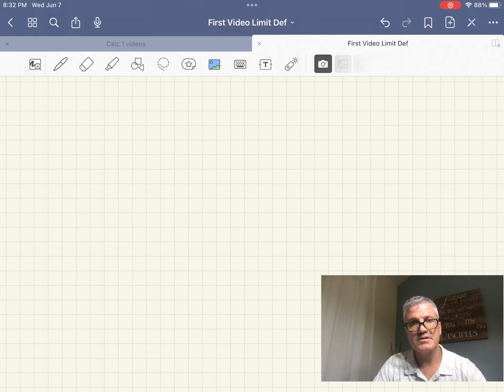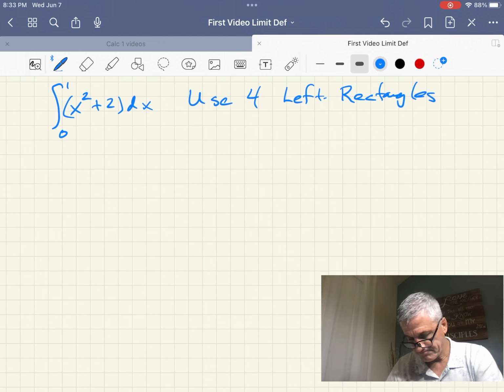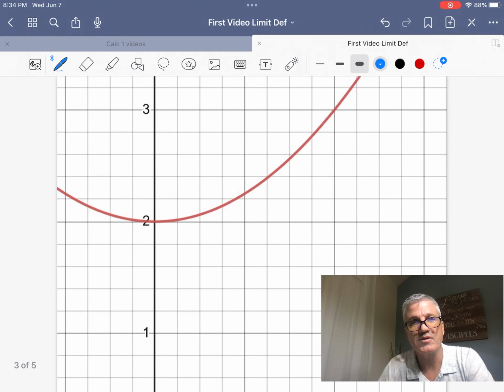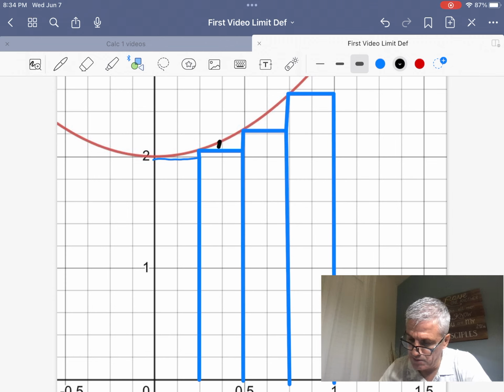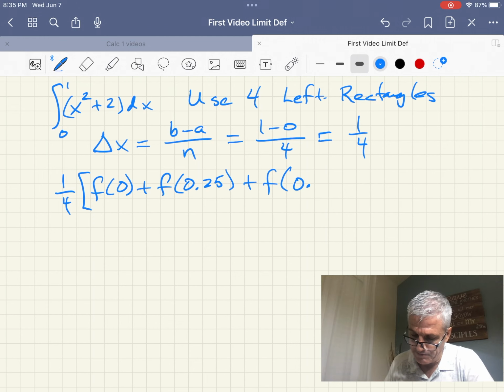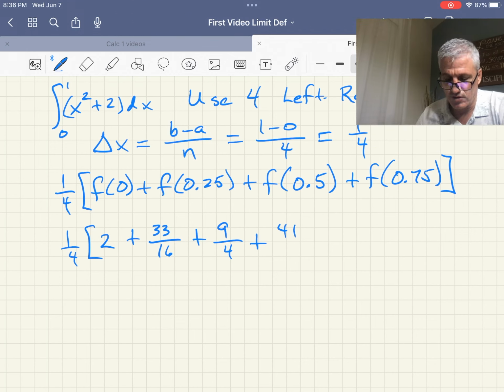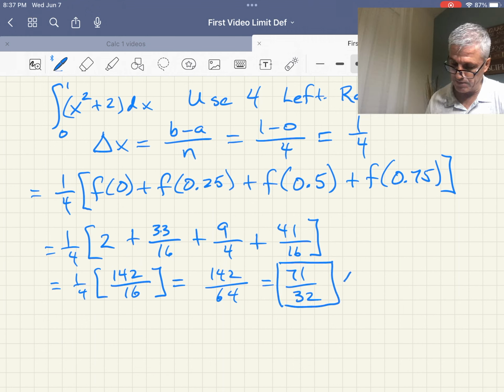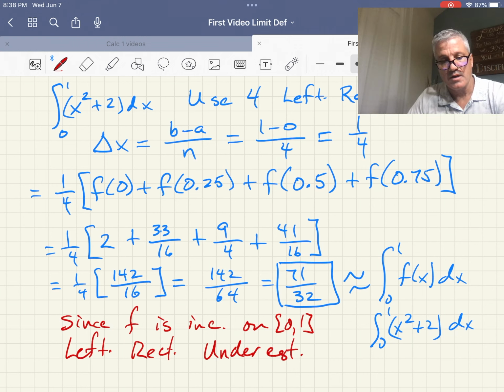Integral Approx. using Left Rectangles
In this video we look at how to use left rectangles to approximate an integral.